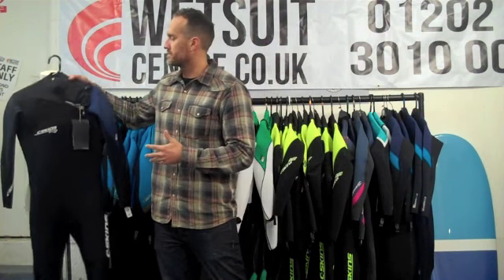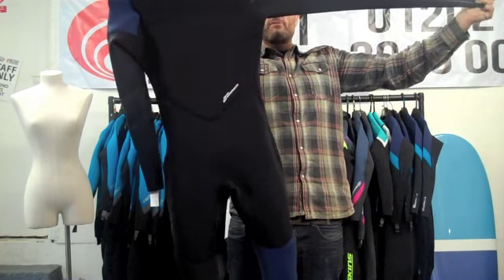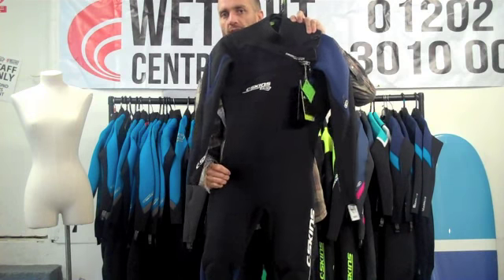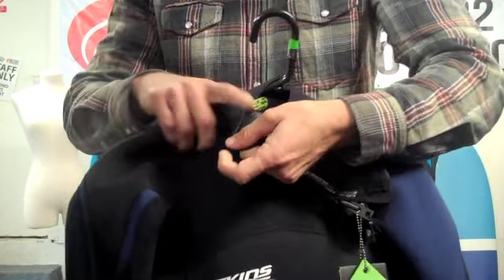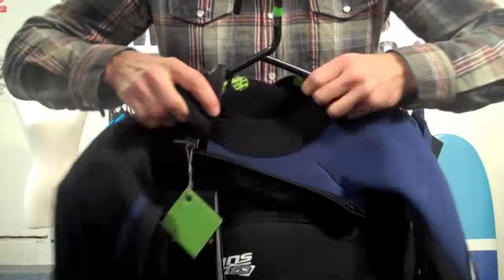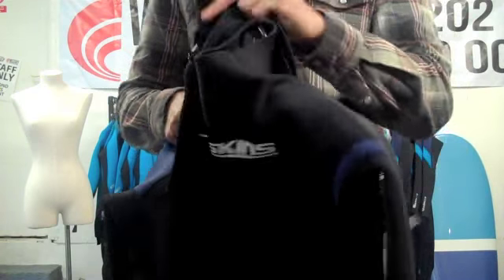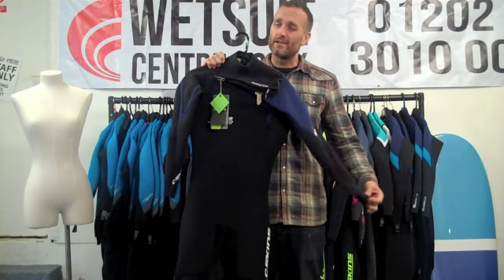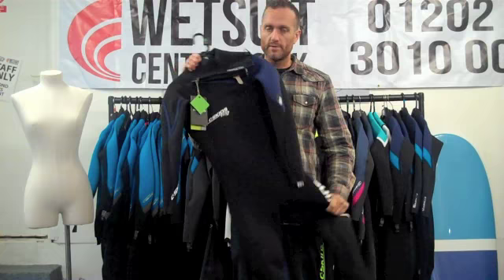C Skins ReWired Winter Wetsuit Review 2015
Jeff from the Wetsuit Centre talks you through the features of this years C Skins Rewired Winter wetsuit review